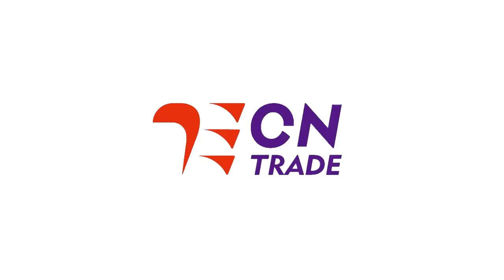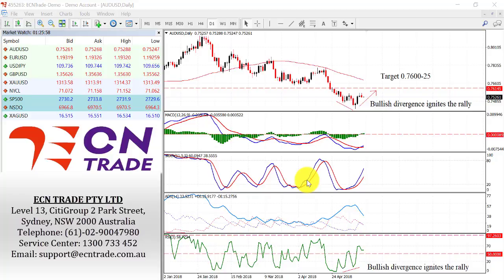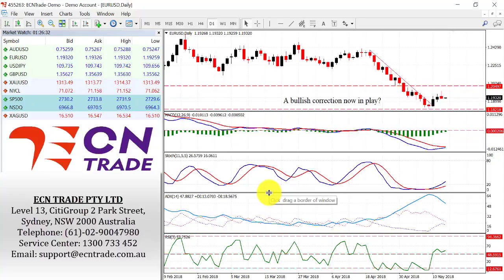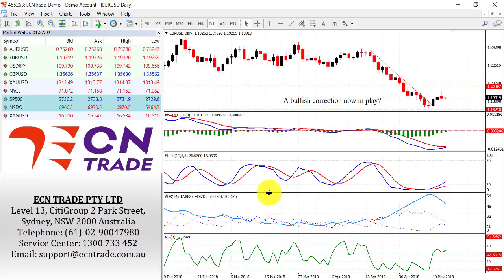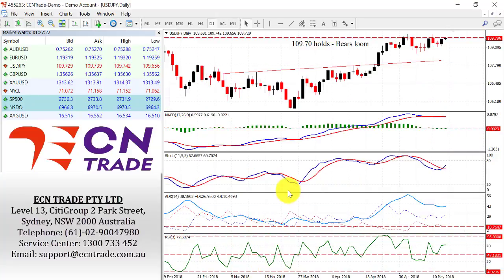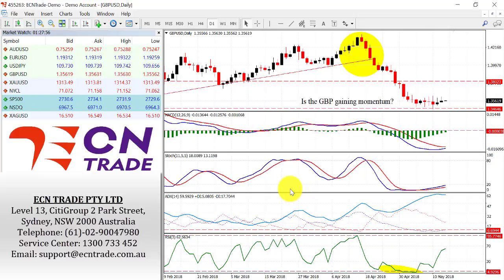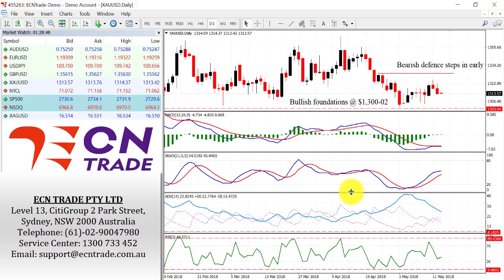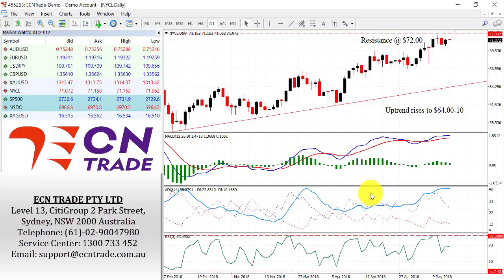ECN Trade Technical Webinar 15 May 2018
Overnight, the Australian Dollar eased from the 0.7565 (high) resistance as the greenback staged a modest recovery. Later today, the Reserve Bank of Australia is to publish the minutes of its latest policy-setting meeting.